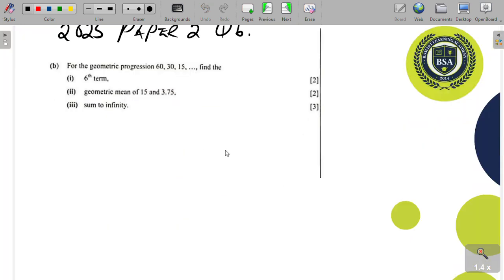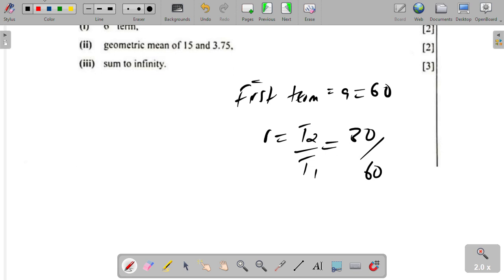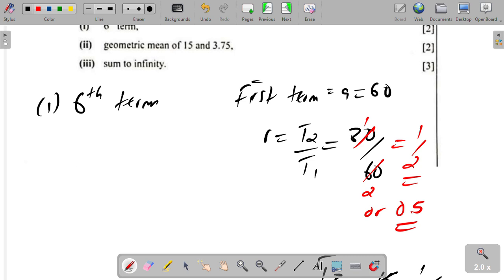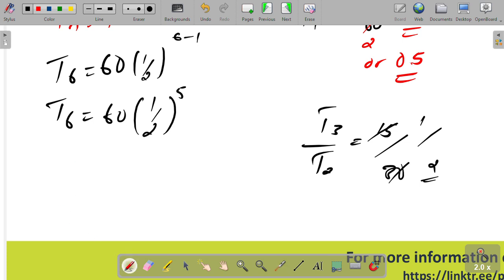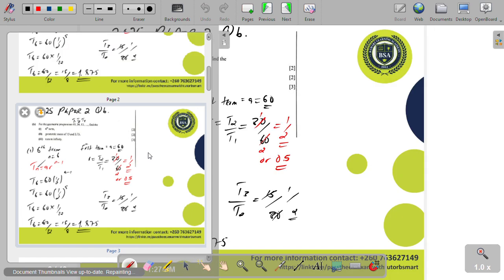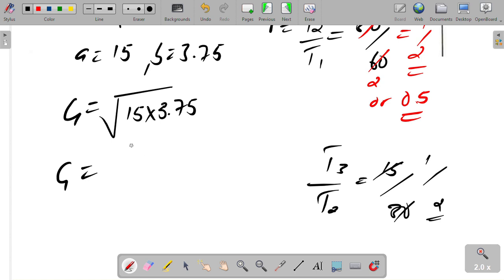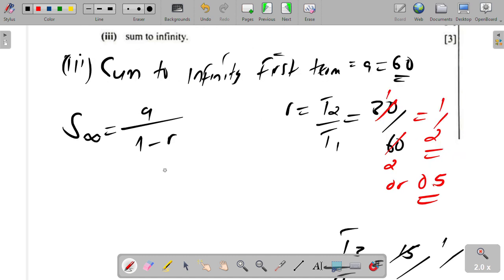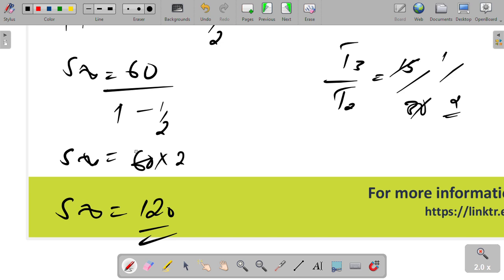MATHEMATICS P2 2025-GP II GEOMETRIC MEAN II 6th TERM AND SUM TO INFINITY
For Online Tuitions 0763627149